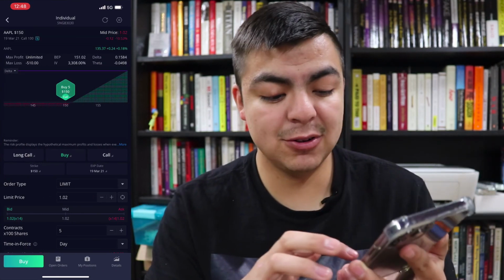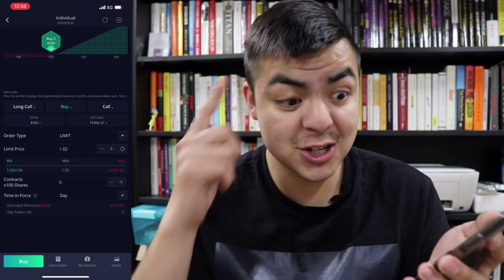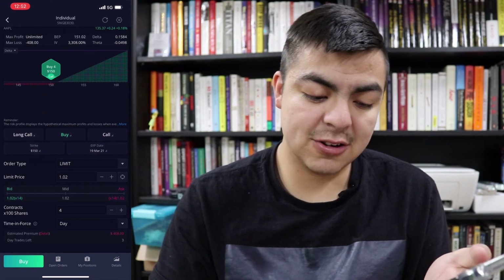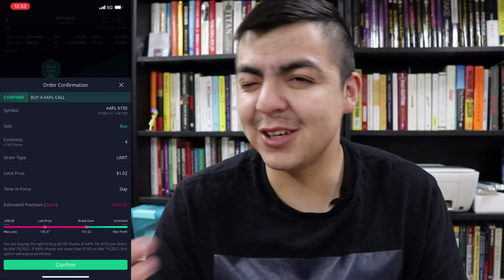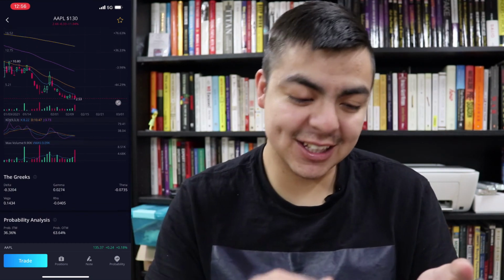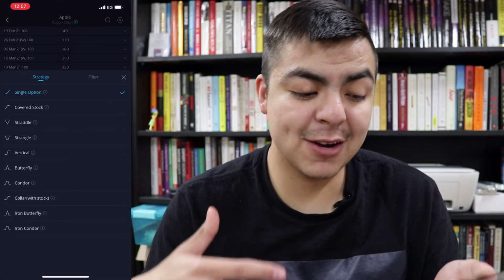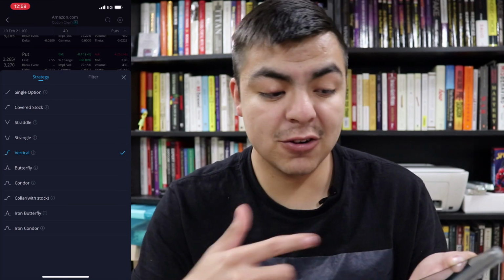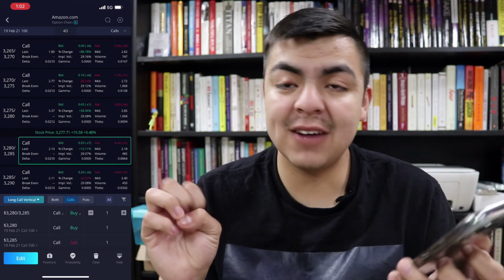How to Trade Options on Webull!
Trading Options on Webull is very different to Robinhood. So that is why I made this video showing how to trade options on the webull mobile app. Let me know if I Should make a how to trade options on your computer.

🧠 F R E E G U I D E S 🧠
                 ^^^All I ask is you share with friends^^^

How To Trade:
How To Trade Options:
How To Read Charts:
Top Stocks For This Month:

💳 C R E D I T G A M E 💳

 💡 Ask Questions
‼️ F O L L O W @

If you do consider purchasing, please help me and my channel out by using my link, no extra charges, just helps me get a cut if you were already going to buy :)

I am not in any way a certified financial advisor, CPA, nor pretend to be one.  Any information or advice I give on any social media platforms are in no way financial advice for you to take action on. Always speak with a licensed, certified professional when considering to take action on your beliefs and decisions. There is no guarantee on anything do to the fact that there are many variables that play a factor in your success. Do your own research, do the work and take everything as an opinion.